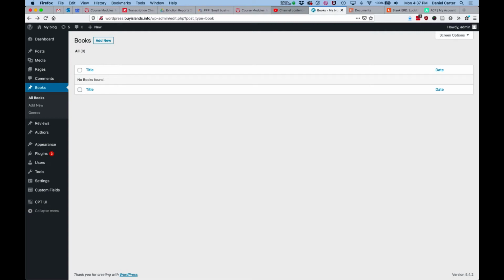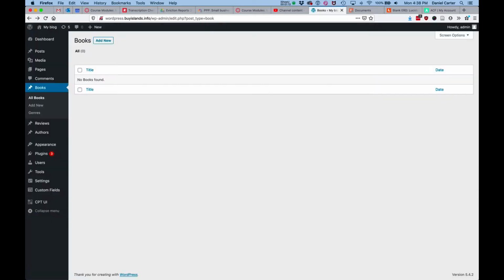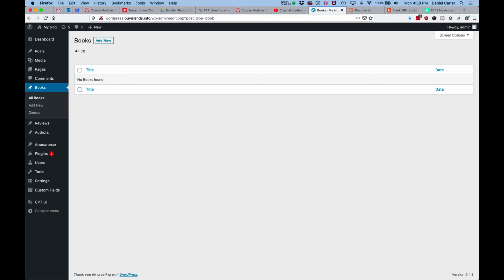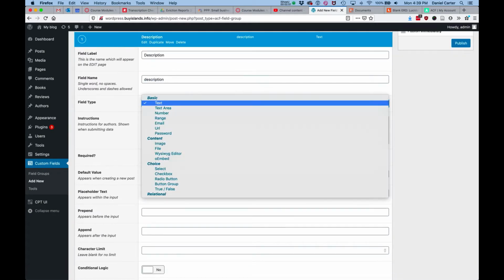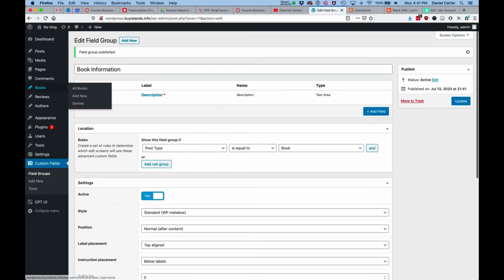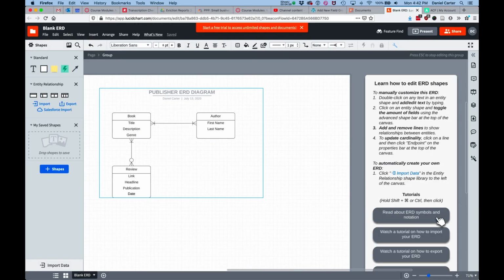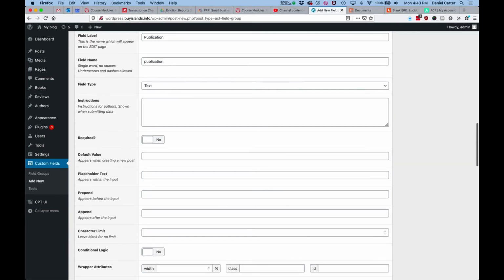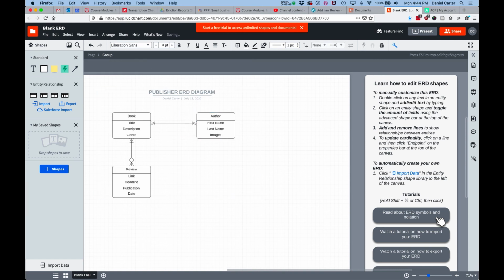Wordpress: Custom Fields